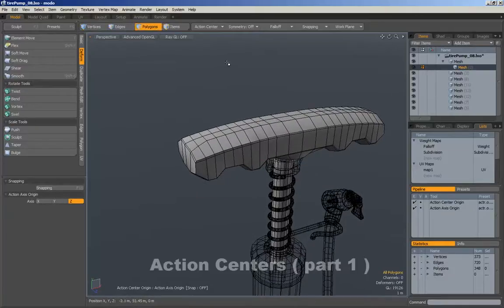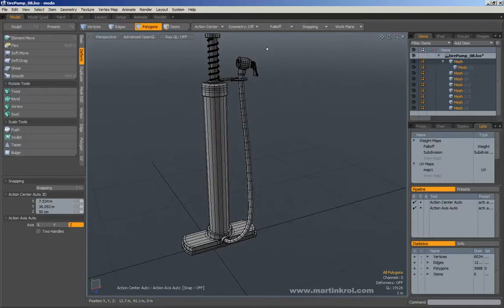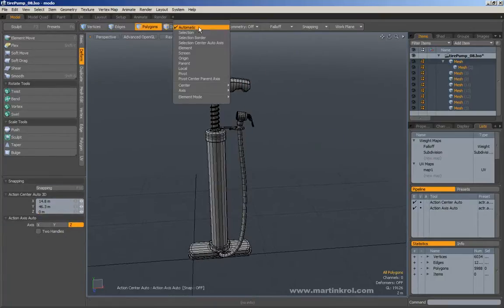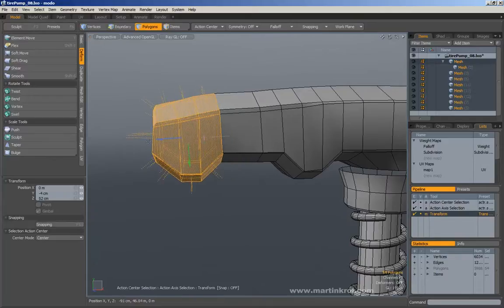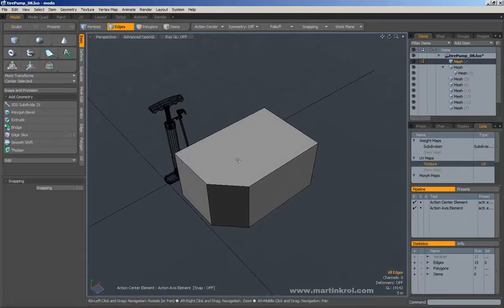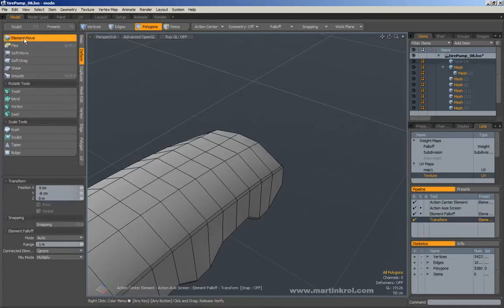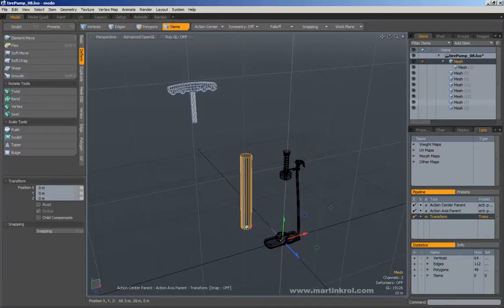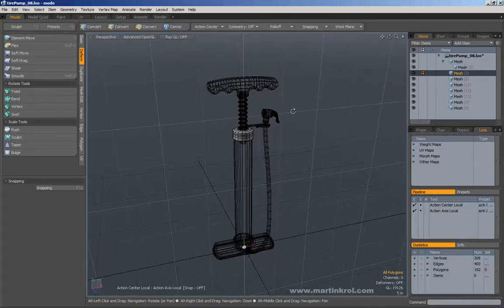Modo Modelling: ActionCenters p1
modo modelling 101 series. This was supposed to be paid training content, but I am releasing it for free. it is based on an older version of modo, but everything still holds true